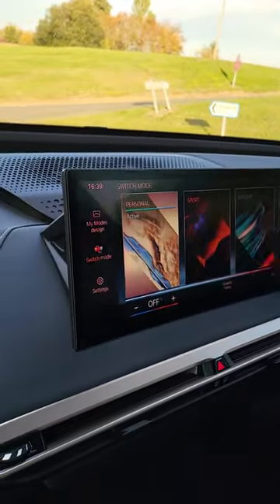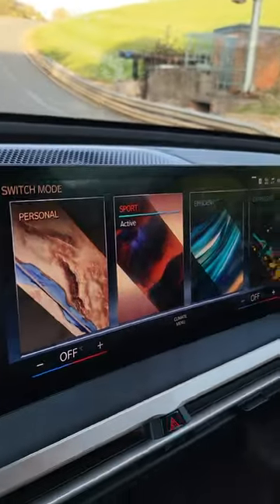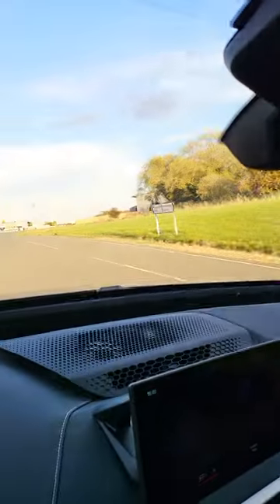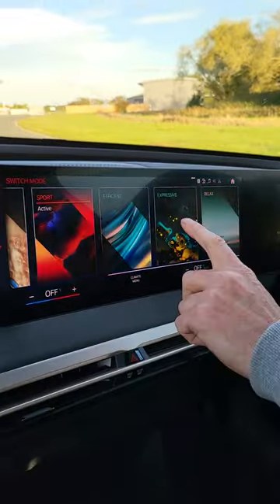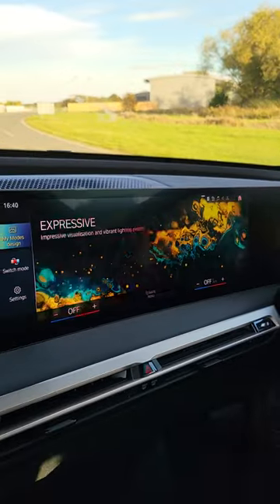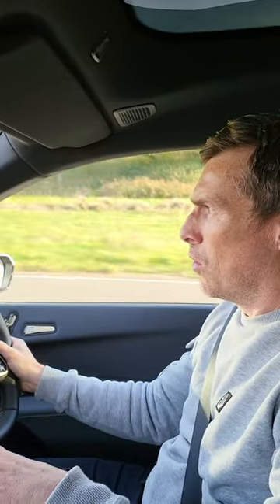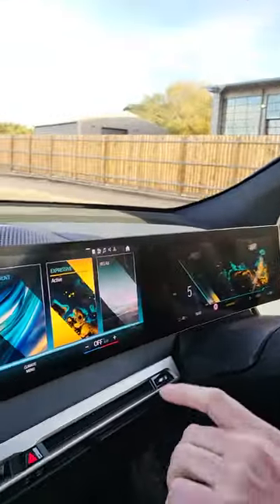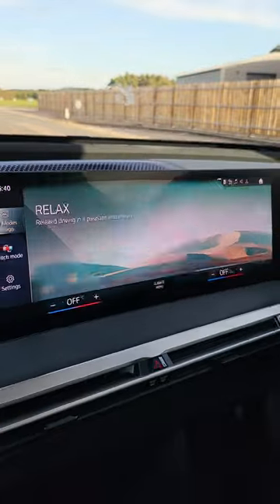What BMW M cars will sound like in the future!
This is the sounds BMWs most powerful M badged car sounds like. The noises the BMW iX M60 makes can be changed. Hans Zimmer composed the noises and while they are cool they aren't a lovely as the sounds older ICW BMW M cars make.